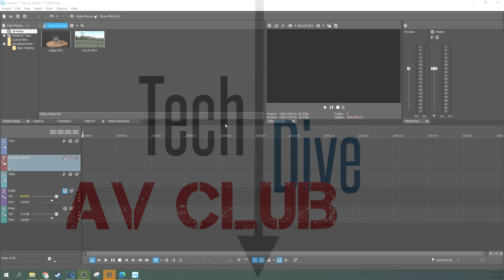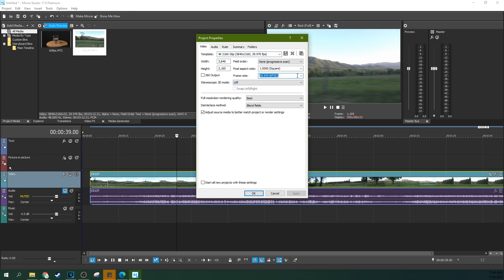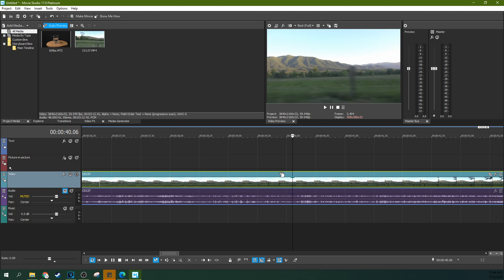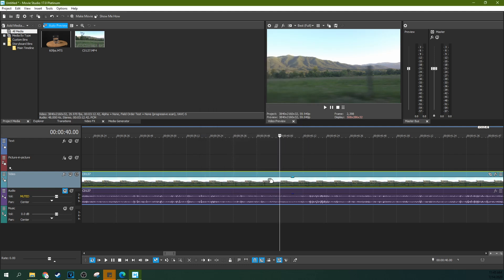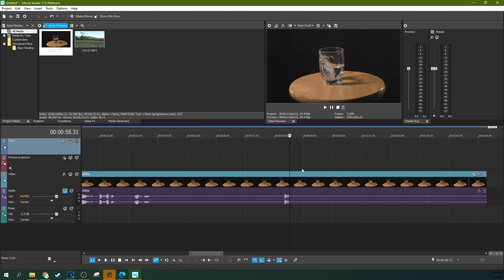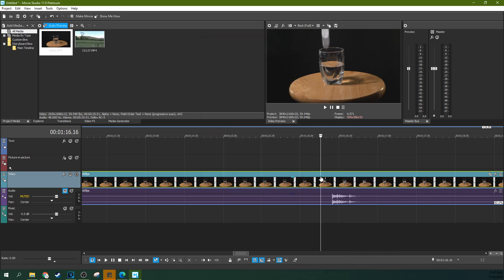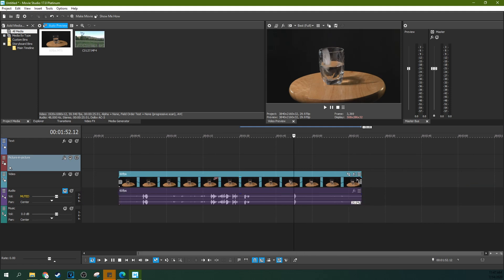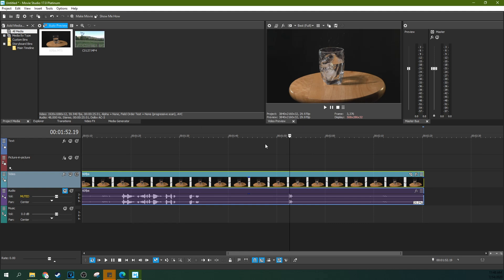How and Why to Disable Resampling in Movie Studio 17 Platinum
How and Why to Disable Resampling in Vegas Movie Studio 17 Platinum while you're editing. What is resampling? I've got examples.

My Studio Headphones: